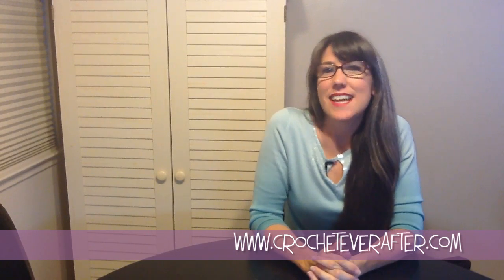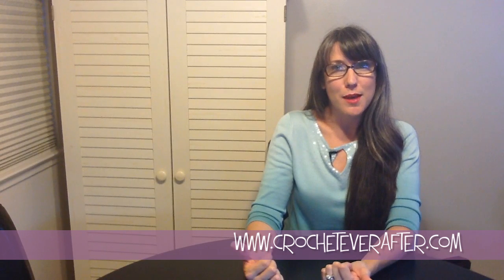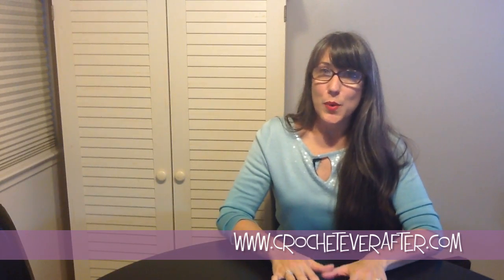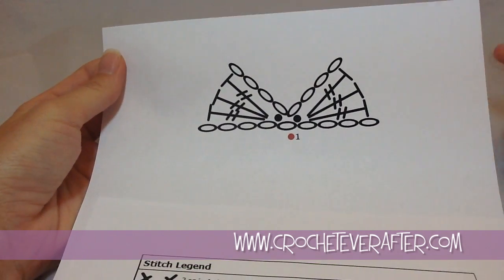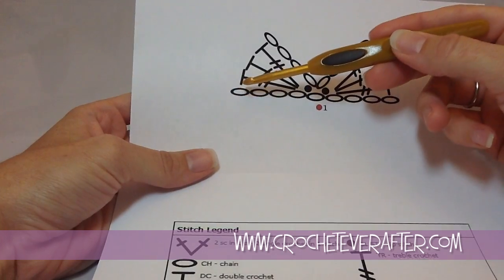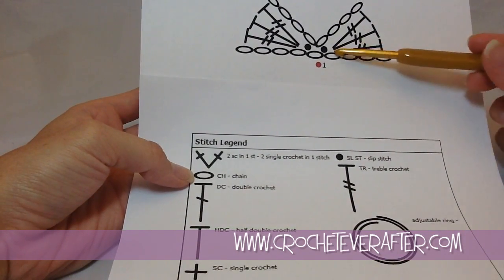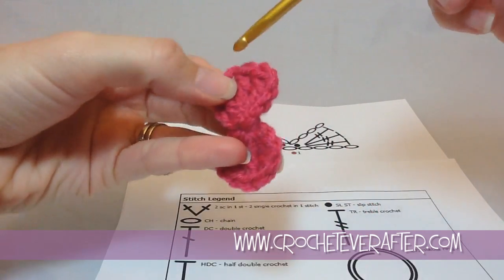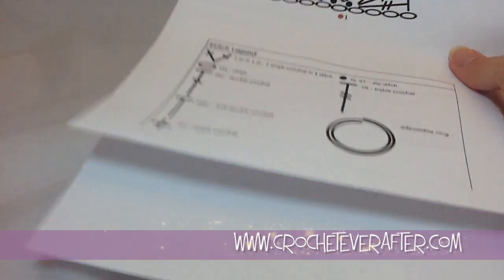Bow Applique Free Crochet Pattern With Bonus Chart Reading Tutorial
This pattern is part of an applique series that not only includes a step-by-step video tutorial on how to make the applique but also walks you through how to read the chart used in the pattern. Watch the video and download the pattern above.